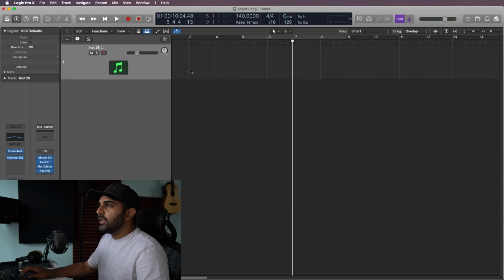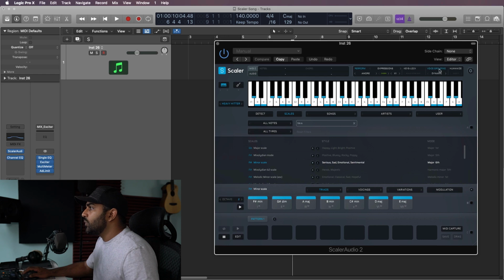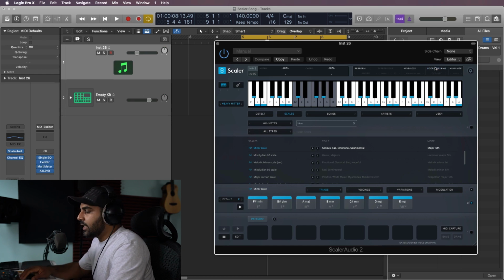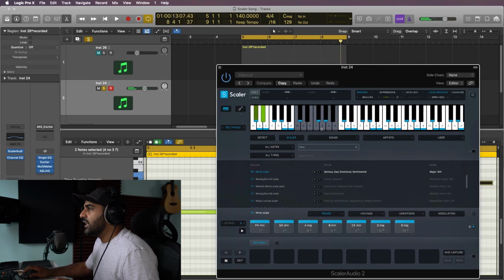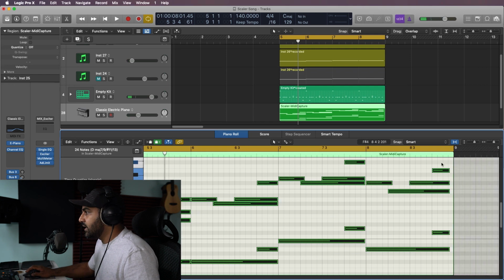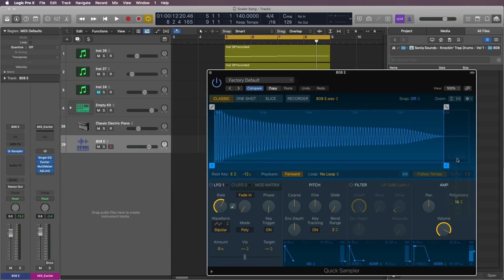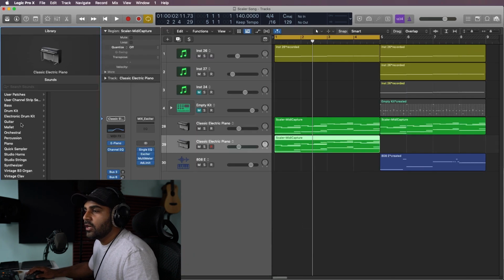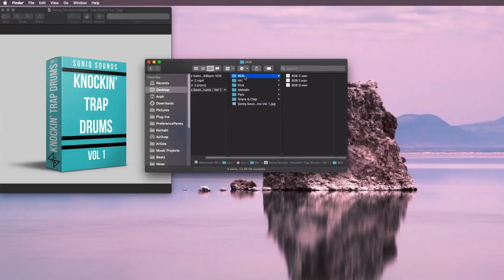Killer Melodies using only Scaler 2 by PluginBoutique + Free Samples!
0:00 Intro
0:28 - Scaler 2 Overview
0:40 - Selecting Scale
2:12 - Loading Samples in Drum Machine Designer
2:37 - Making Patterns in the Pattern Grid
3:16 - Setting Scale 2 to chord locked keys
4:51 - Capture Scale 2 midi to MIDI file
9:39 - Final Beat Arrangement